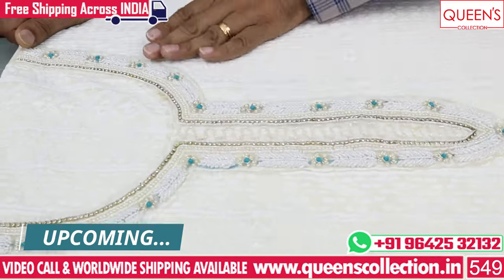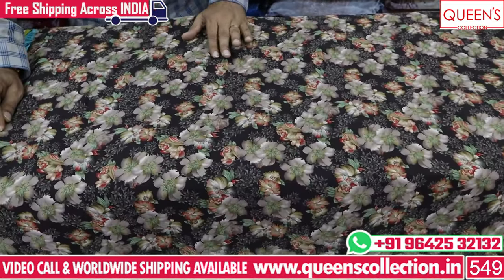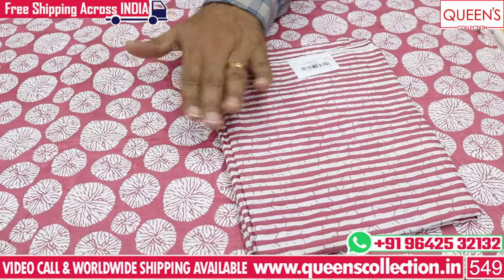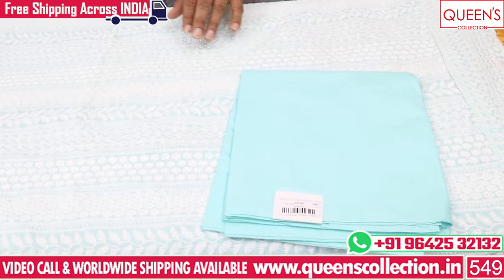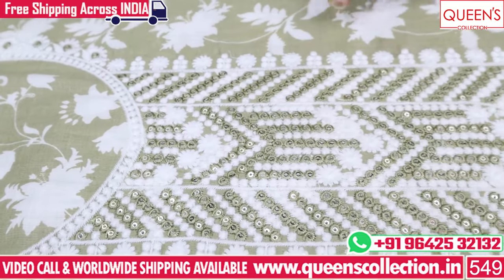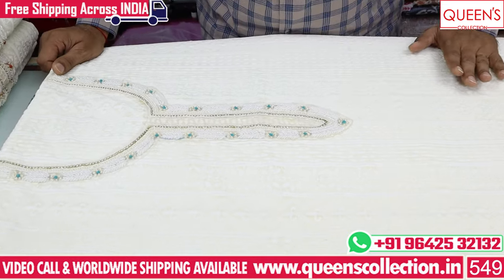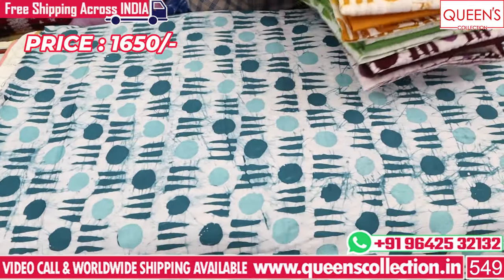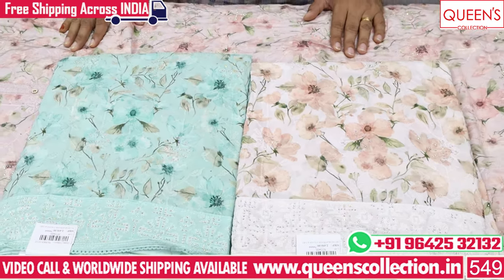Latest Fancy Dress Materials Collection | Starting From 370rs | Partywear, Dailywear & Officewear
1. Video Calling Support Available.
2. We are available from – 11.30am to 7.30pm only
3. In-house Tailoring Facility
4. Worldwide Shipping Facility Available
5. Payment Can Be Made Through
Net Banking and Google Pay.
6. COD Not Available.
7. Sometimes Price may Change as per the size of Readymade, Kurti’s and Nighties.
8. The Products Shown in the Video
9. The color of the piece may Little vary due to Photography and Mobile Resolution.

Shop address:
QUEEN'S COLLECTION